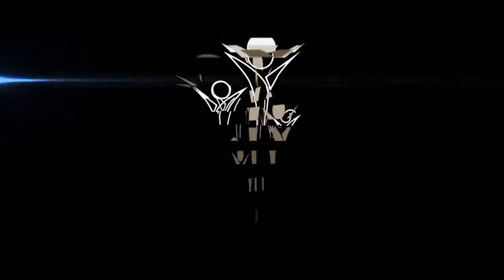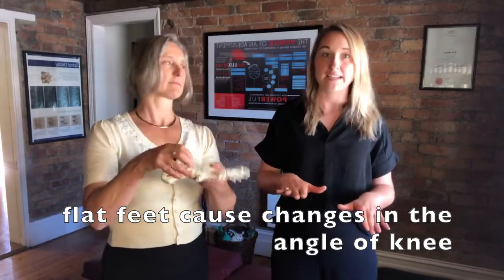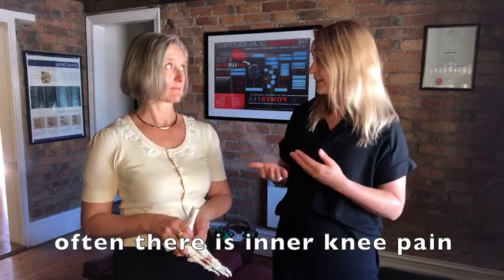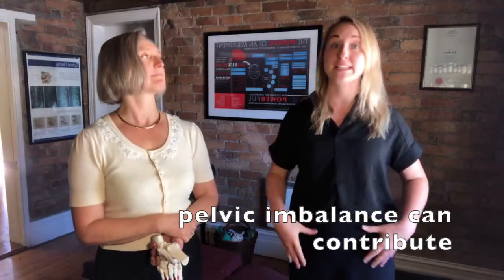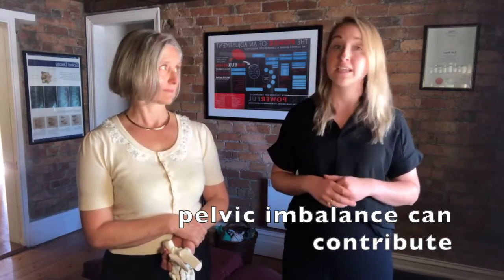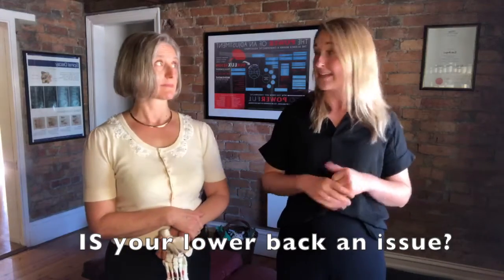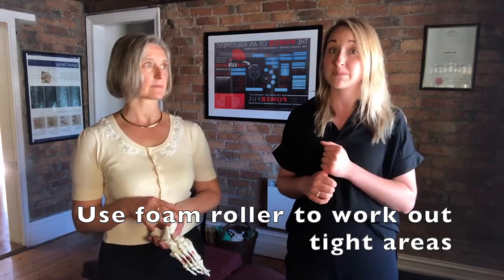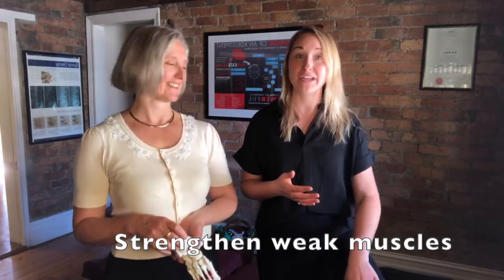3 Common causes of KNEE Pain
When working properly, your patella should glide straight up and down as you extend and move your leg, With the absence of injury knee pain is commonly due to poor biomechanics.
The 3 most common structural causes are:

1. Flat feet- Pronation
Flat feet causes your gait to change (the way you way you walk).
With flat feet the tibia internally rotates and in turn that causes internal rotation of the femur
This then affects the patella’s normal tracking motion.
Hyper-pronation causes the medial portion of the quadriceps to function differently and leads to muscle weakness.

2. Muscle weakness
We need the muscles surrounding the knee to work in unison ,so the patella of the knee tracks in normal alignment. When there is weakness of the VMO (medial portion of the quadriceps) and tight ITB/Hip flexors the knee cap track’s laterally when we walk and this in turn causes a lot of discomfort in the knee.
Weakness of the gluteal muscles is also a big contributor to knee pain, as they are a large muscle group required for stability.
All of these muscle imbalances can predispose to injury especially in physically active people or injury can occur just doing something simple like walking or kneeling down.

3. Misalignment of the hips and pelvis
When our hips and pelvis are out of alignment this will cause increased pressure though the knees as we are not evenly distributing our weight when we are moving.
We commonly find that patients who have an imbalance in their hips and pelvis/ a short leg will be quite tender to touch on the inside of their knee.

So what can we do to help your Inner knee pain?

- Chiropractic Care to balance hips and pelvis
It is highly important to correct these structural issues through the hips and pelvis as they greatly affect the knees and feet but also cause low back pain, and have a flow on affect to the neck and shoulders.

- Strengthening/activation exercises for the weak muscles.
It's important to build up muscle endurance and strengthen the quadriceps muscles in the front of your leg, especially the medial portion of the quadriceps (VMO).
You’ll also need to stretch the muscles and tendons that may be tight such as the hamstrings, Hip flexors and the iliotibial band (on the outer side of the leg).

- Orthotics for flat feet/ ensuring that you are wearing appropriate foot wear.

Knee issues can be due to a combination of the above factors. If you have any questions please feel free to message us.

Dr. Britt and Dr. Lisa chiropractors at Errol Street Chiropractic Centre
What causes inner knee pain
and
 How can you help it?

1. Flat feet- Pronation

2. Muscle weakness

3. Misalignment of hips and pelvis
Hips and pelvis that are out alignment will cause increased pressure though the knees due to uneven distribution of weight when moving.

- Chiropractic to balance hips and pelvis

- Strengthening exercises for  weak muscles

Knee issues can be due to a combination of the above factors.